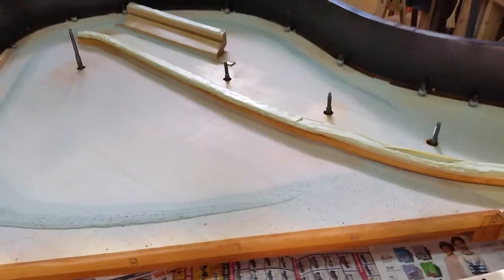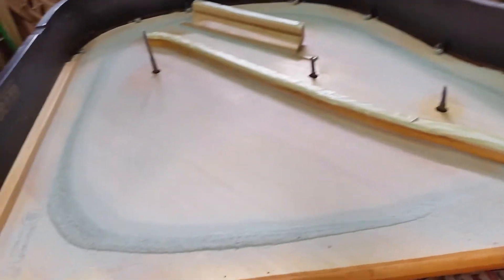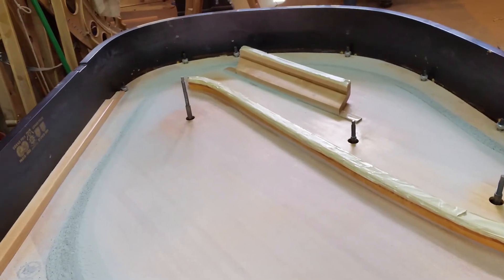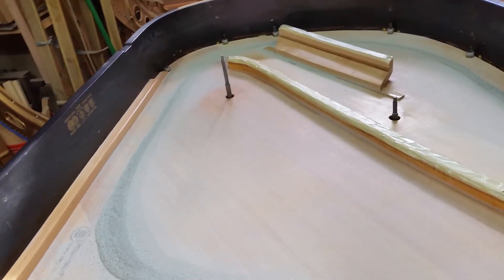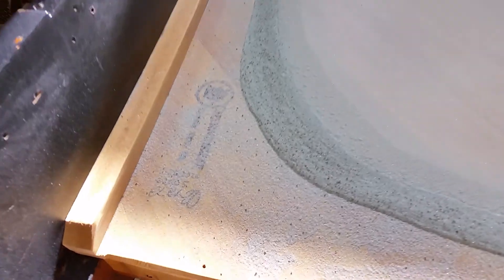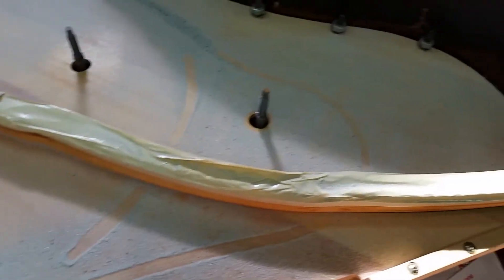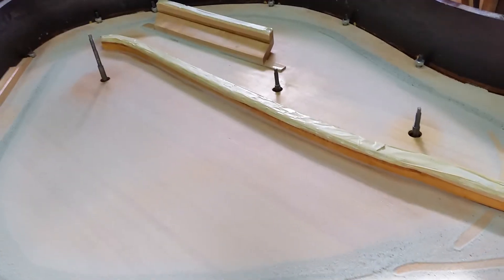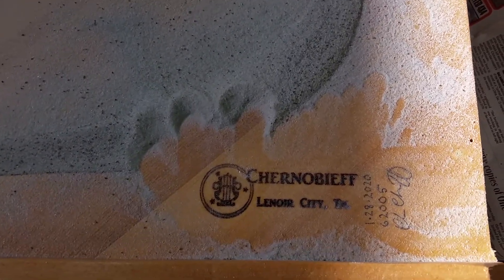Piano Soundboards: Interpreting the Chladni Sand Pattern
A chladni sand test on a Baldwin R grand piano